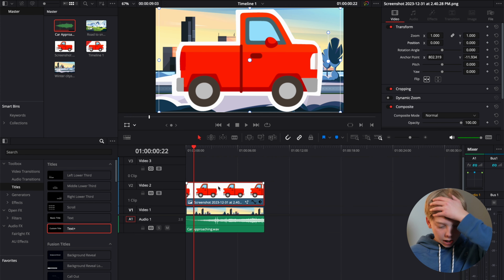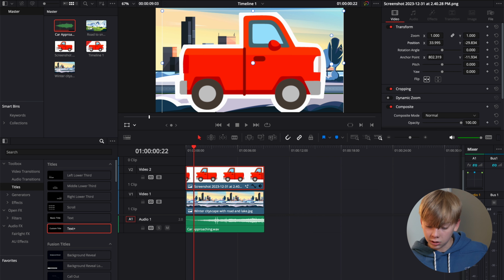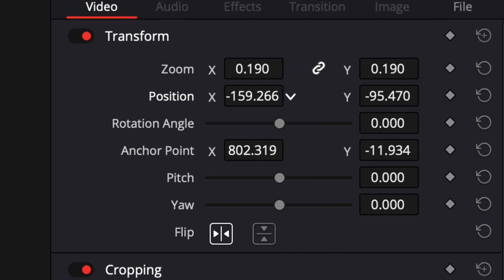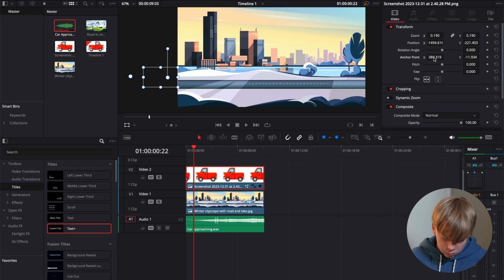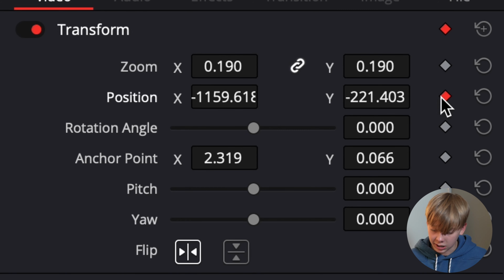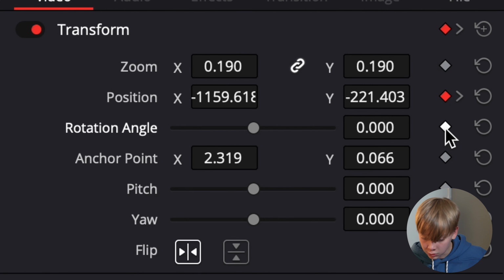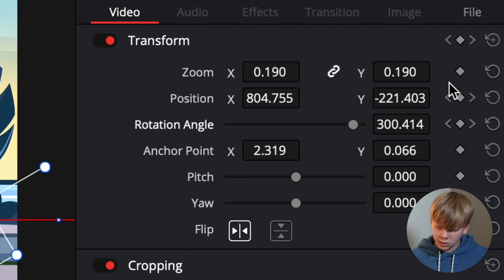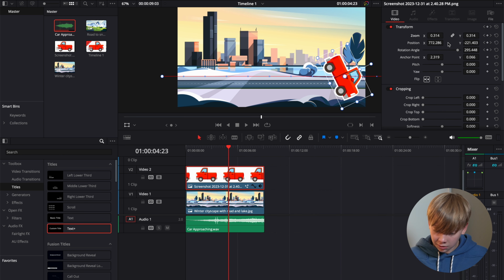Mastering Keyframes | Animation Basics in Davinci Resolve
Learn how to master keyframes and create stunning animations in DaVinci Resolve with this step-by-step tutorial. Join the EP Edits channel as I guide you through the process of animating objects.

📷  My Current Gear Setup
👉 Sony a7iv Full-Frame Camera ➡️
👉 Sony Sony - FE 16-35mm F2.8 GM  ➡️
👉 GVM 1200D PRO RGB LED Video Light  ➡️
👉 Sony ECM-B10 Microphone ➡️
👉 Neewer Dual USB Charger for Sony NP-FZ100 Batteries ➡️
👉 Wireless Carbon Fiber Motorized Camera Slider (31") ➡️